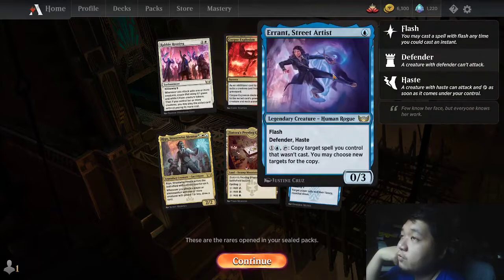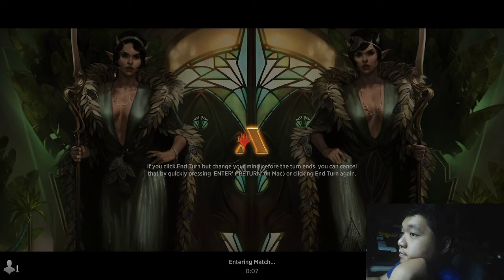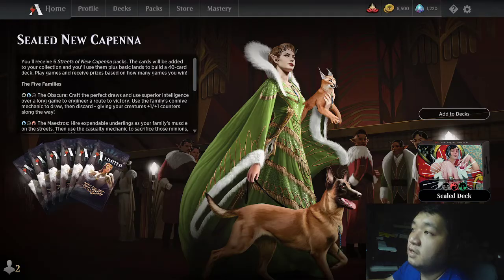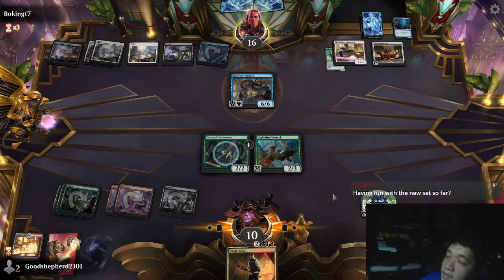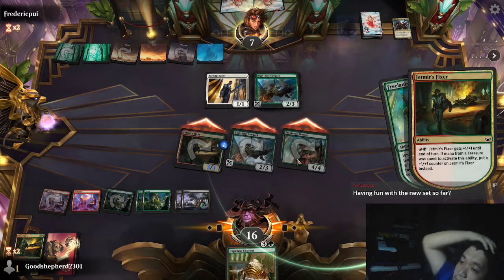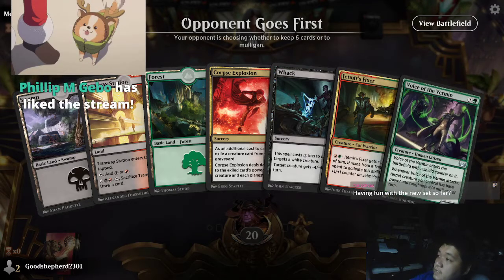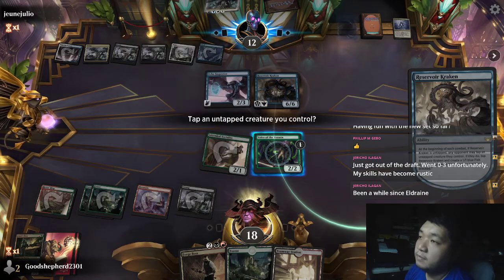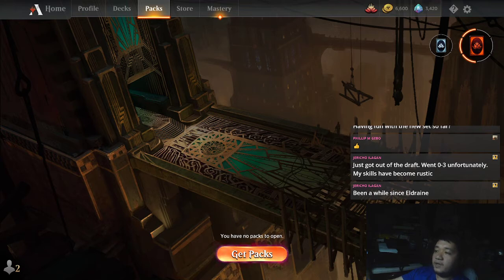MTG Arena Run: New Capenna Sealed with the Riveteers... but no blitz.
In this episode, we take our first stroll along the Streets of New Capenna and the sealed pool we get is already rife with difficulty. With two colors having a lackluster pool and taking four of our six rares to boot, we focus on the one family that has a deep-enough pool to keep us in the running: the Riveteers.

We don't have blitz and our only real rares are Corpse Explosion and Ziatora's Proving Ground... can we win off the back of simply-efficient cards?